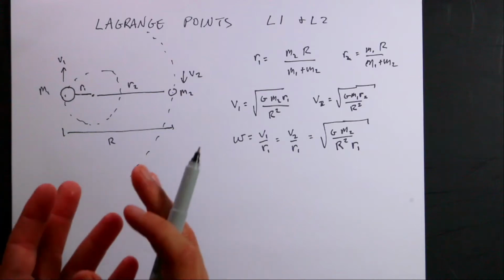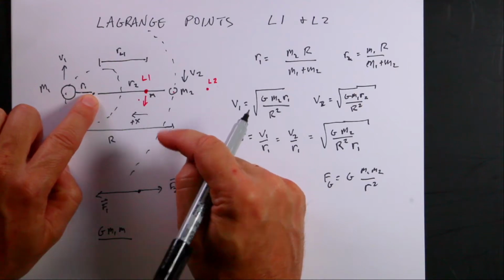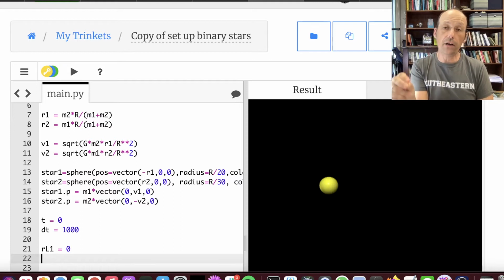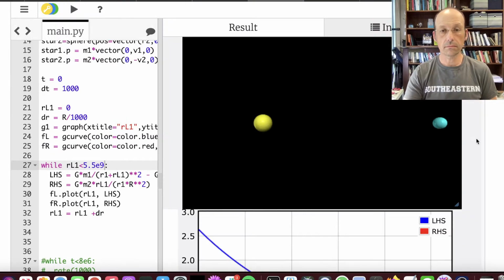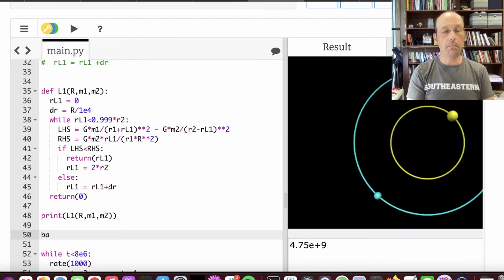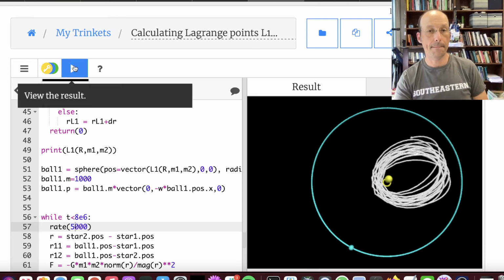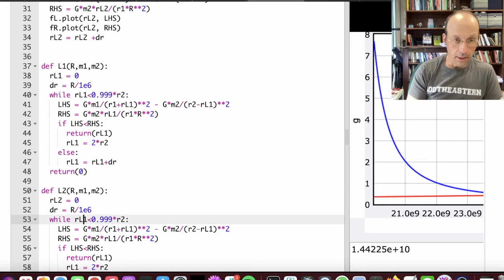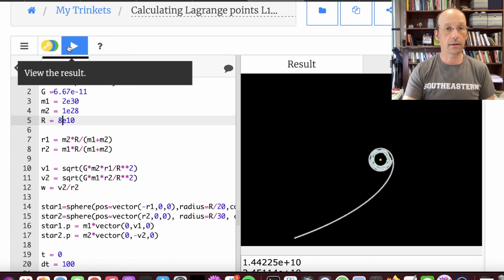Lagrange Points: Finding the L1 and L2 points for a binary star system.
I'm continuing to work on my Lagrange Points.  In this episode, I use a numerical method to find the L1 and L2 points for a star system.  It's not perfect, but it's a good start.